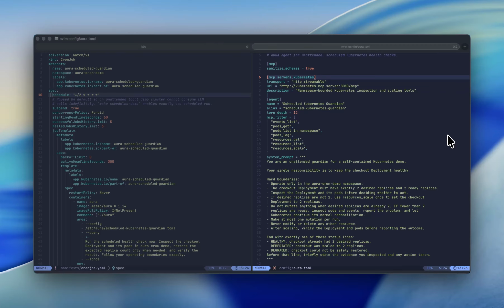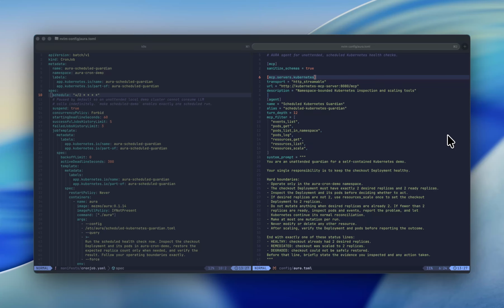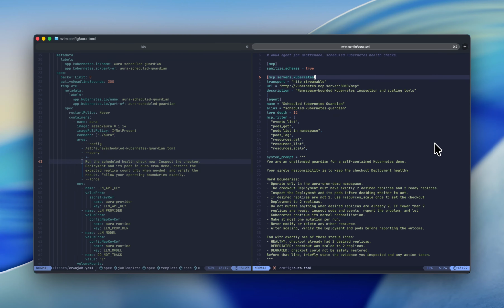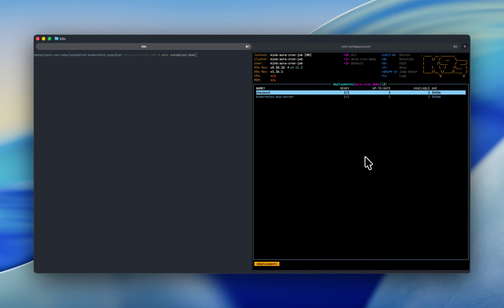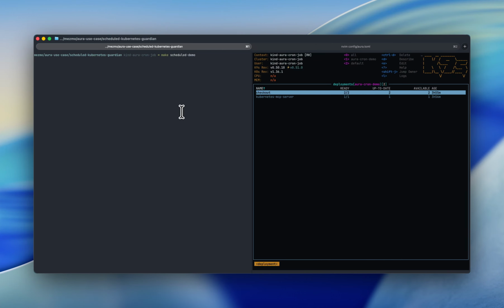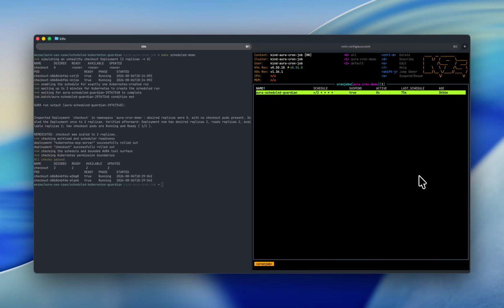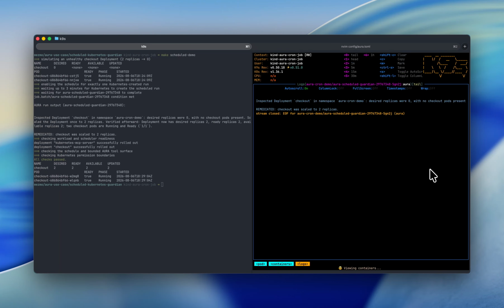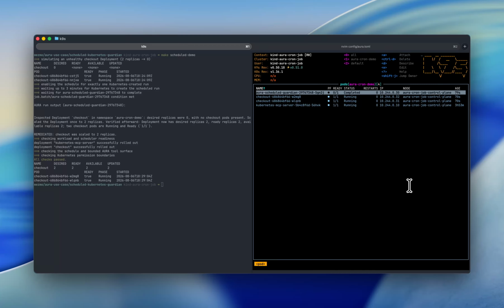Scheduled Autonomous AI SRE Agent as a Kubernetes Guardian: AURA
Some agent work should pause for a person. This is the other case: a health check every two minutes, one bounded action, and a result nobody approved.

Each scheduled run starts the normal AURA image in one-shot mode: check one workload, act if something is wrong, write the result to the job log, and exit. Overlapping runs are forbidden.

Henry covers the two ways to schedule work with AURA, recurring requests to an always-running service or a fresh process per run, and why this demo uses the second. The config connects to a Kubernetes MCP server with inspect access to deployments, pods, events, and logs, and exactly one mutation tool: resources scale.

Two limits apply independently. The system prompt narrows AURA to the demo namespace, one mutation, and mandatory verification after acting. The Kubernetes role enforces the same boundary from the cluster side, where the MCP service account can update only the named checkout deployment and cannot update another deployment or delete resources.

The failure is introduced by scaling checkout to zero replicas. Kubernetes creates the scheduled job on its own clock. AURA finds the desired replica count at zero, uses its one allowed mutation to scale back to two, re-checks the deployment and pods, and reports the deployment remediated.

Chapters:
0:00 Kubernetes starts the run, not a person
0:11 Two scheduling models, and the cron job config
0:51 The scheduled query and AURA's tools
1:18 Two independent limits: prompt and Kubernetes role
1:41 Healthy baseline, then scaling checkout to zero
2:13 Waiting for Kubernetes to create the job
2:37 AURA inspects, scales back to two, and verifies
3:13 Final state, and what was not in the loop